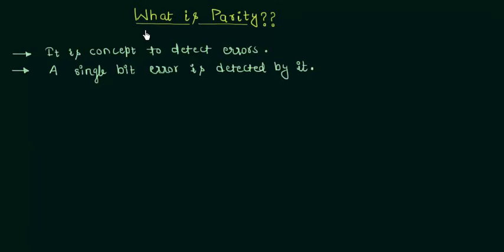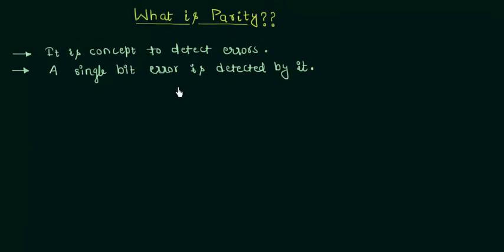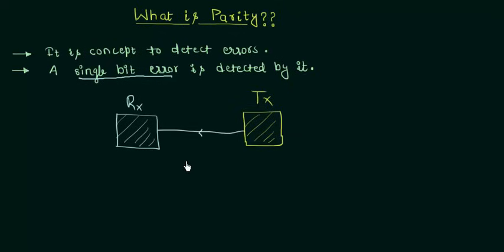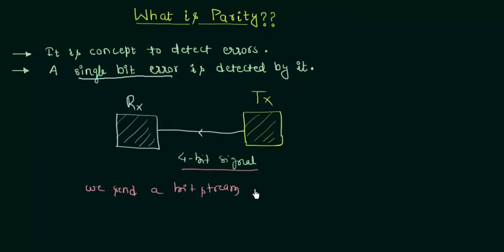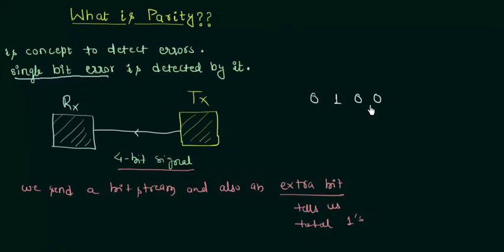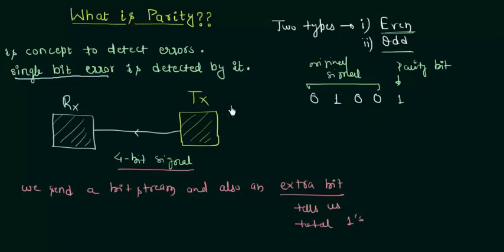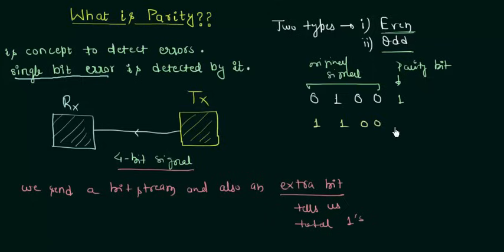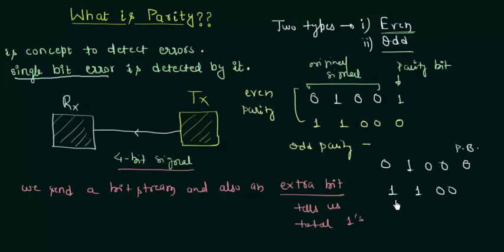What is Parity?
Digital Electronics: What is Parity?
Topics discussed:
1) Concept of parity.
2) Types of parity.